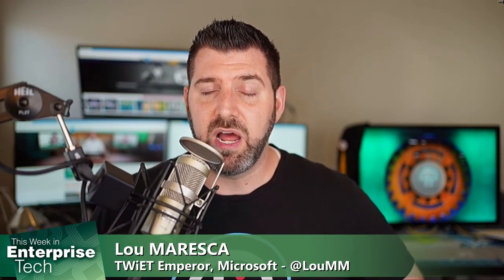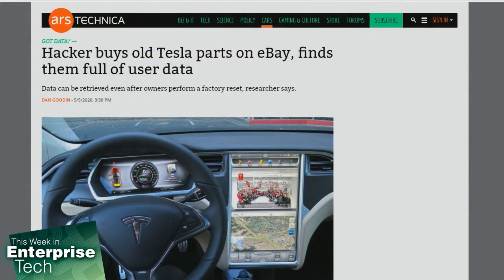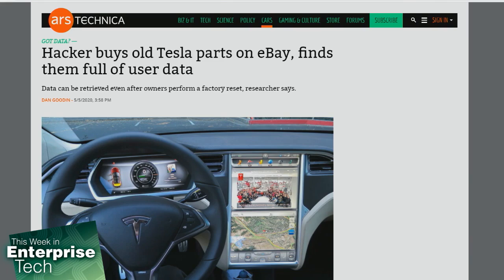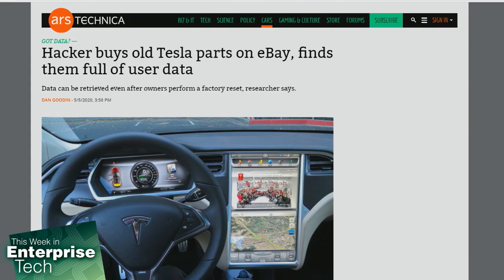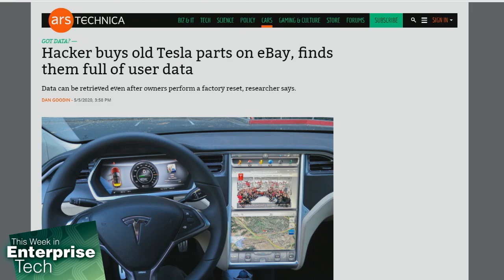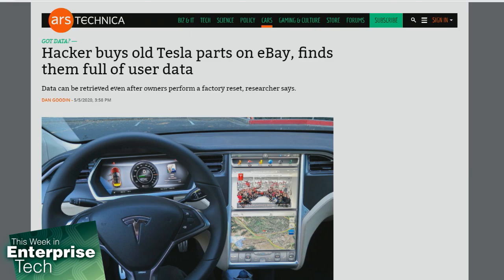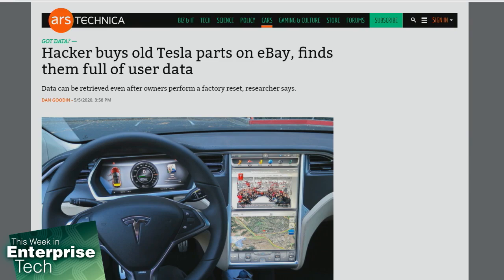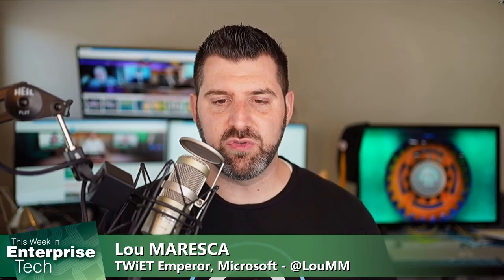Tesla Parts on eBay Still Have Old User Data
A researcher recently gained access to 13 Tesla media control units removed from Teslas for repairs that still contained sensitive information from the previous owners.

Hosts: Louis Maresca, Brian Chee, Curt Franklin